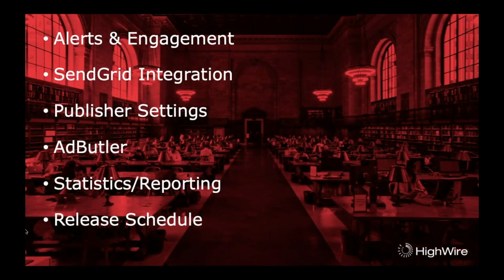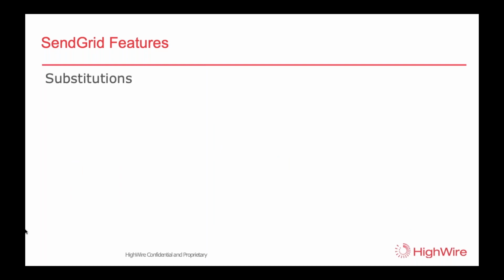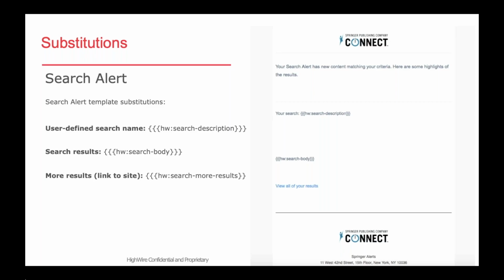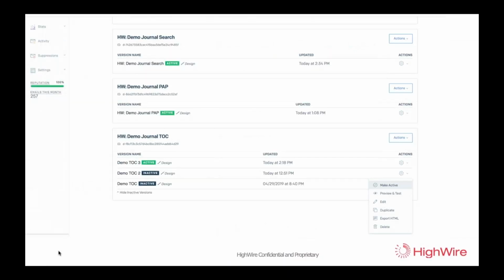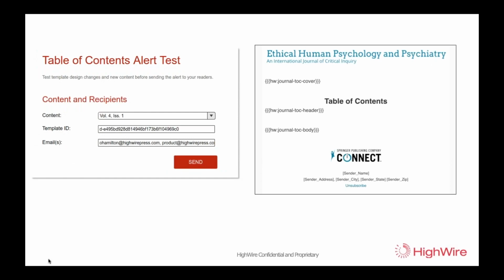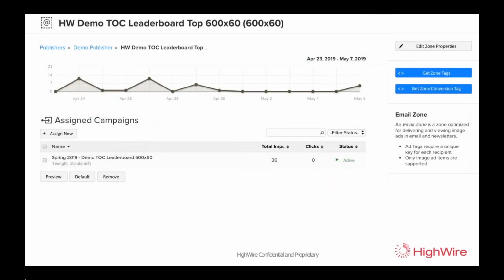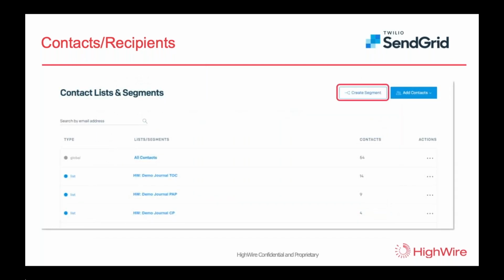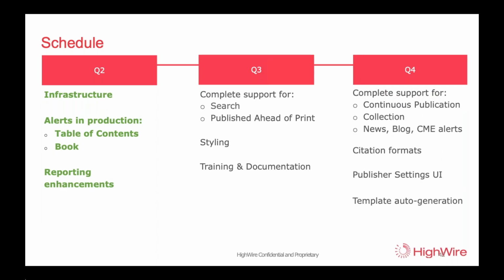Webinar || Publication Alerts (In Depth)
Oliver Hamilton, Product Manager at HighWire, introduces HighWire's new publication alerts system.

HighWire now integrates with new partners SendGrid and AdButler, both of which represent best-of-breed technologies in this area (SendGrid, for example, sends more than 50bn email messages per year).

Customers will be able to utilise SendGrid's intuitive template editor to customise email alert templates (including with custom HTML and CSS), adding branded-styling or utilising alerting to drive engagement or promote additional content.

HighWire's Banner Ad Manager (BAM) for email alerts will be replaced by AdButler, a modern advertisement platform that includes advanced features such as geo-targeting and keyword targeting.

Customers can also take advantage of SendGrid’s advanced email marketing tools, which include professional design functionality for marketing templates, and contact list segmentation and filtering. Using the signup form builder, customers can design custom signup forms and embed the code into specific pages on journal sites. SendGrid templates include unsubscribe options as standard and are all GDPR-compliant.

Publishers can retrieve email statistics in SendGrid (open rates, click rates, etc), and advertisement-specific statistics from AdButler, in order to measure reader engagement and strategize future marketing campaigns. With over 4m people signed up for alerts through the HighWire platform, this area represents an as-yet largely untapped method of user engagement.